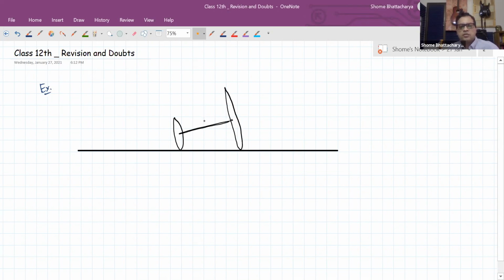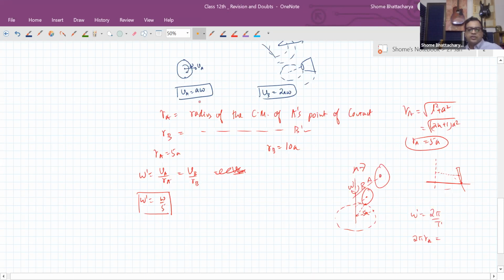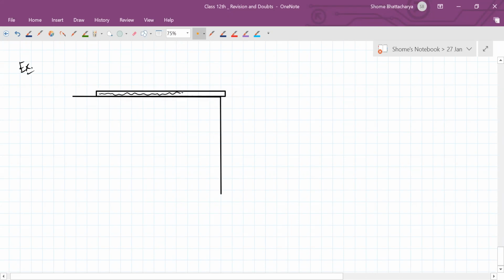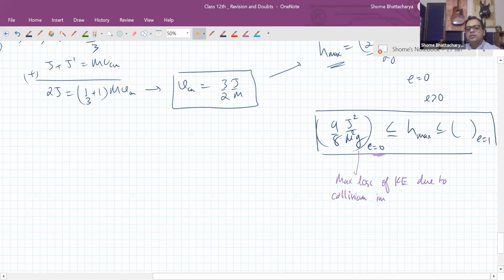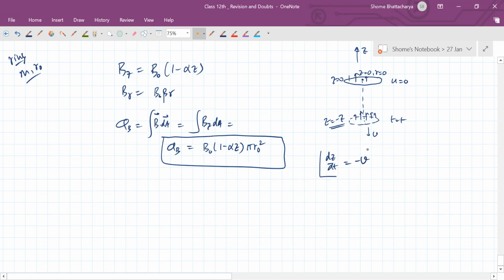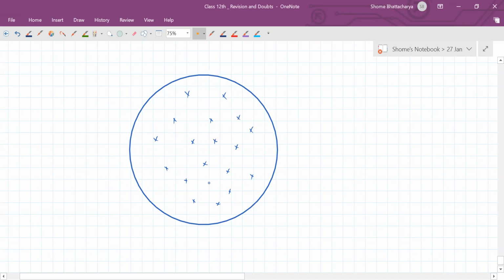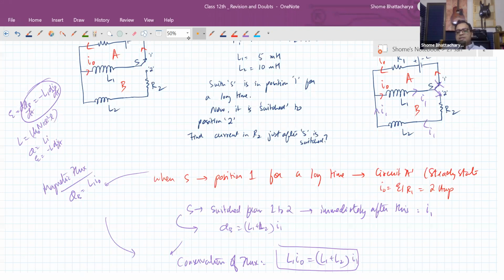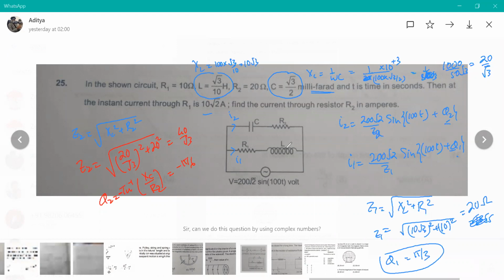Revision and Doubts,Groups 1 and 2,12th,Date-27-01-2020,By-Shome Bhattacharya